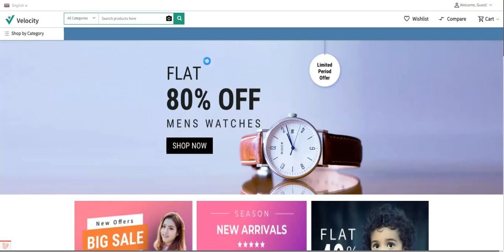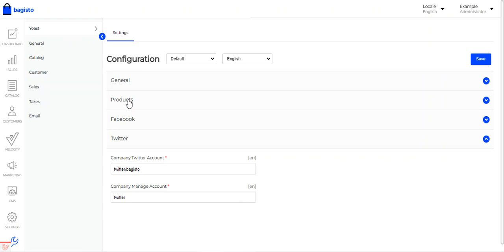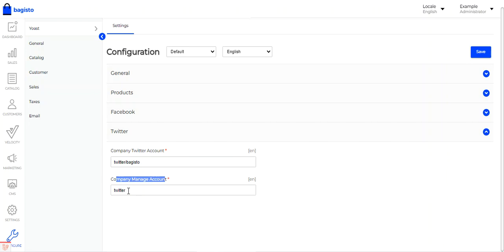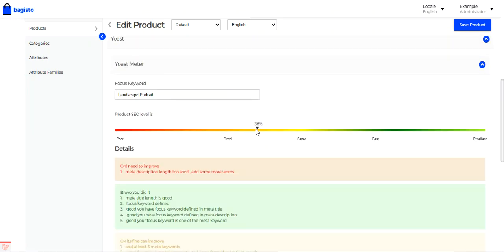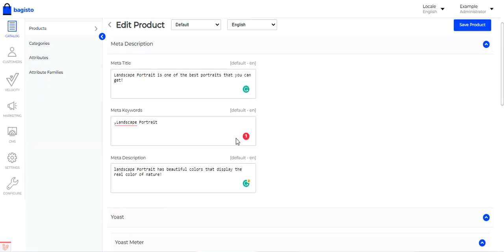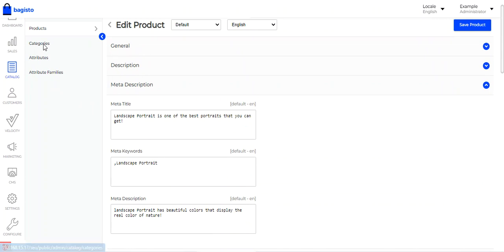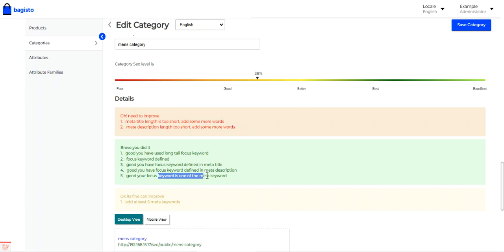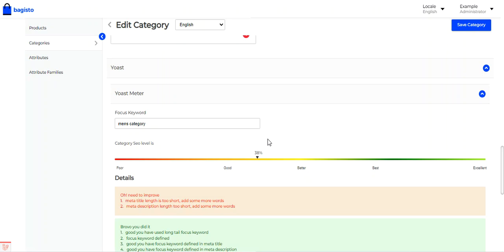Laravel eCommerce SEO Management - Overview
This extension provides various tools and options for improving the SEO of your online store. Using this extension, you can display Rich snippets for product and category pages.

You can add content for the Facebook Open Graph and Twitter Cards, which allows customers to share the product on Facebook and Twitter. SEO Meter is also included which shows suggestions to improve the SEO further.

2. Raise a Ticket via our HelpDesk system